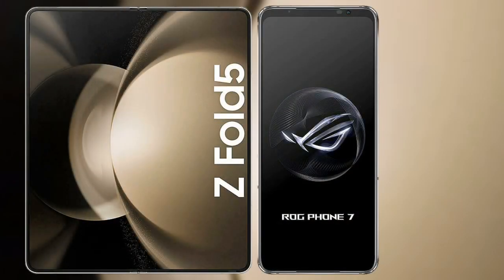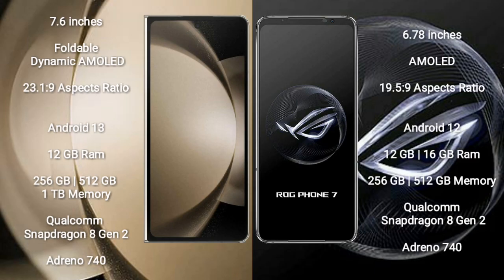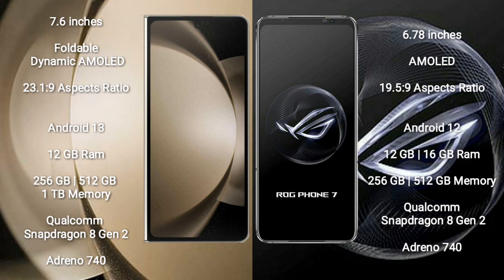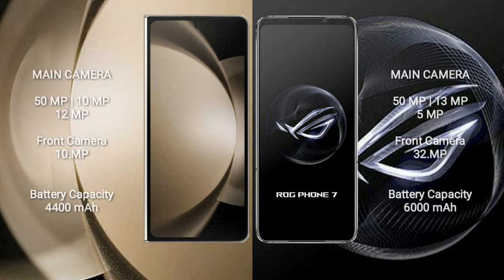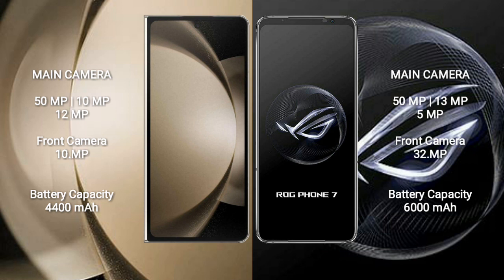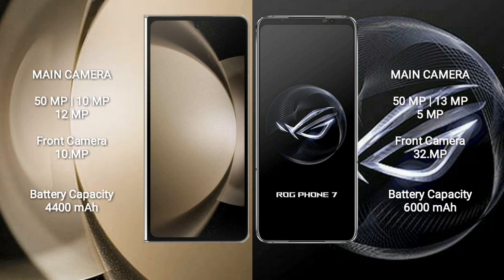Samsung Galaxy Z Fold 5 vs Asus ROG Phone 7 Review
samsung galaxy z fold 5 vs asus rog phone 7
galaxy z fold 5 vs rog phone 7